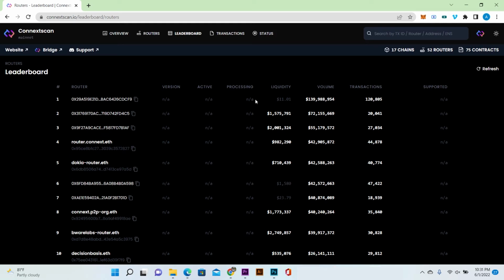How To Use Connext Scan - Leaderboard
This video was produced as part of the Connext Network Contributors program